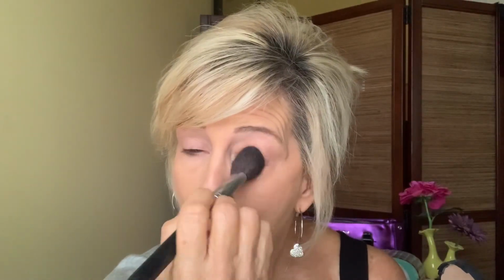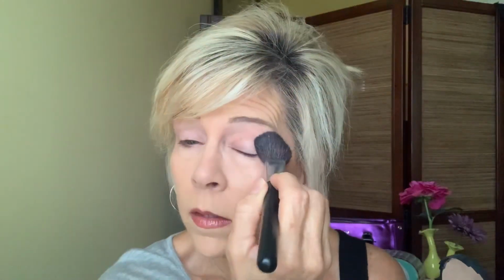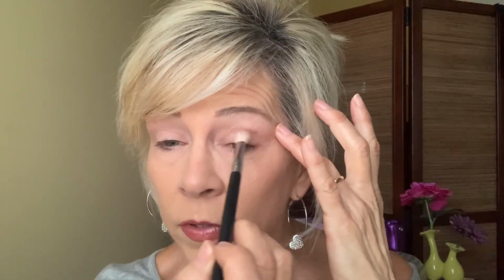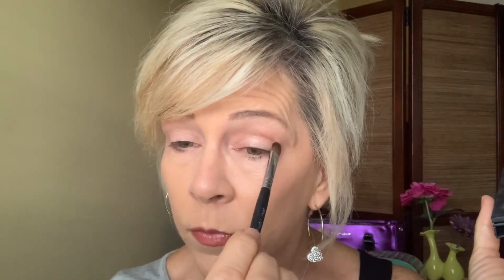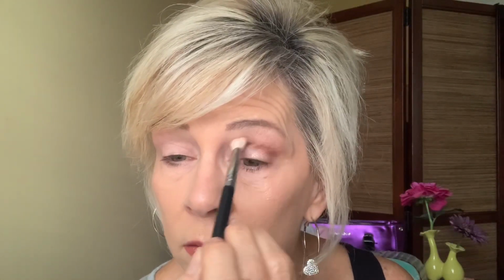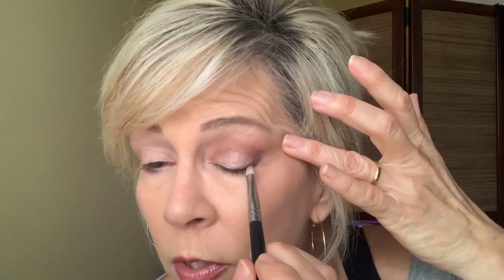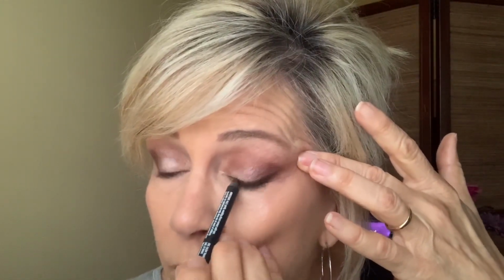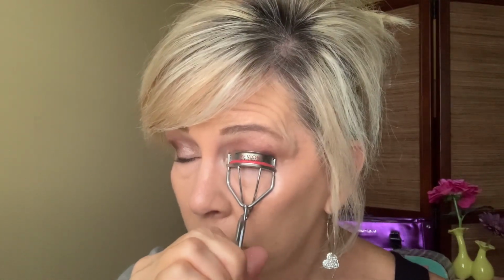Simple But Glam Look For Mature Eyes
It is Mardi Gras Month!  This would be a perfect soft mature eye look for all the fun!

IT's Bye Bye Translucent Powder

Brushes:
Morphe M554 Under Eye Setting Brush
ITs Cosmetics Air Brush Blending Crease Brush
ITs Cosmetics Air Brush Blending Shadow Brush

Beauty Box Deal: It's always $99 for $450 in makeup/skincare and your get your own business or just grab the Beauty Box and enjoy!!!